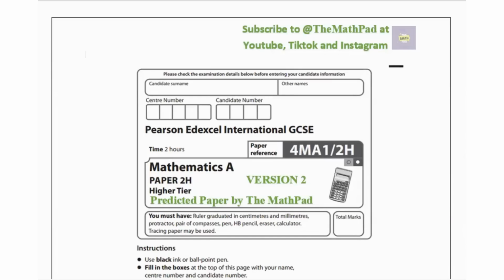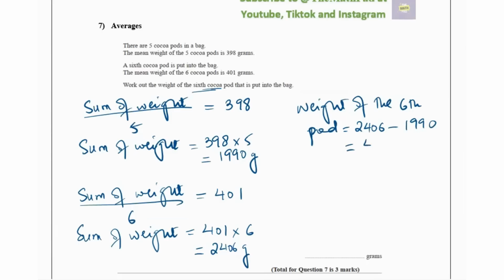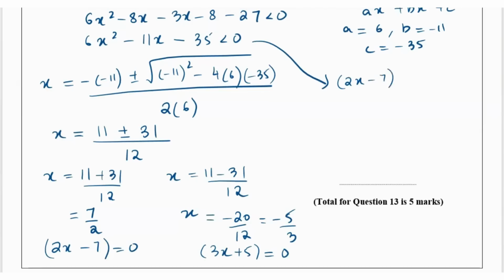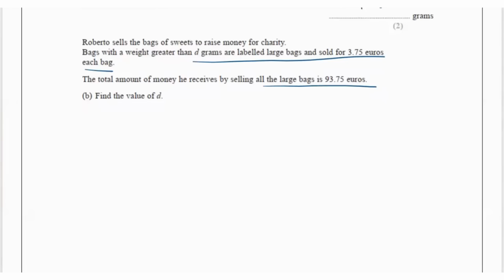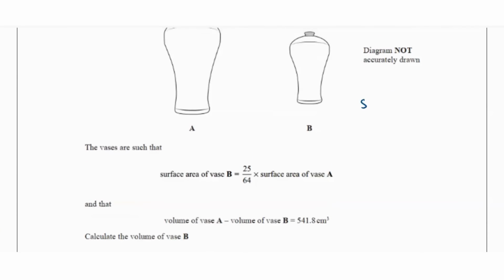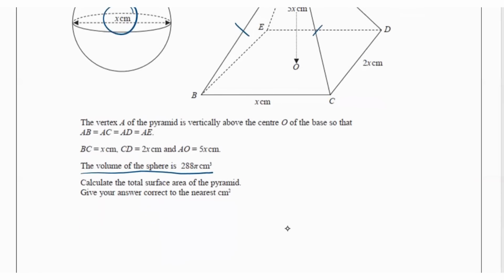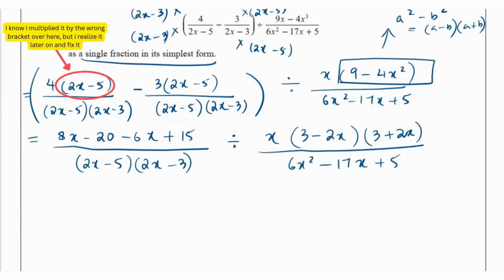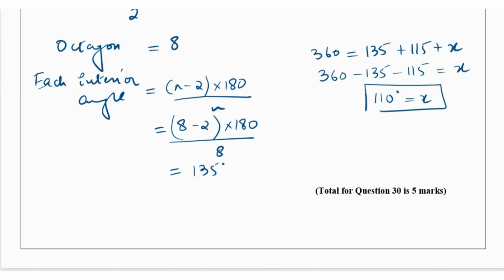Predicted Paper IGCSE Edexcel Maths A | Higher Paper 2 4ma1/2h | May 2025 | Version 2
Time Stamps:
00:00 - Intro
00:36 - Q1- Mixed Numbers Division
02:13 - Q2- Product of Prime Factors and LCM
05:29 - Q3- Probability
07:36 - Q4- Ratios
08:53 - Q5- Expanding Triple Brackets
10:35 - Q6- Changing the Subject
12:30 - Q7- Averages
14:25 - Q8- Factorization
16:03 - Q9- Inequalities
19:37 - Q10- Standard and Compound Units
20:53 - Q11- Straight Line Graphs
21:33 - Q12- Trigonometry
25:55 - Q13- Quadratic Inequalities
34:02 - Q14- Pythagoras and Circles
36:08 - Q15- Parallel and Perpendicular Lines - Coordinate Geometry
39:55 - Q16- Simultaneous Equations
43:00 - Q17- Cumulative Frequency
46:04 - Q18- Indices
48:26 - Q19- Bounds
54:40 - Q20- Algebraic Proofs
55:54 - Q21- Circle Theorems
58:54 - Q22 - Similar Shapes - Volume and Surface Area
1:03:41 - Q23 - Differentiation
1:07:49 - Q24 - Sets and Venn Diagrams
1:13:20 - Q25 - 3D Solids
1:20:32 - Q26 - 3D Trigonometry
1:23:19 - Q27 - Kinematics
1:25:34 - Q28 - Algebraic Fractions
1:34:39 - Q29 - Functions - Inverse and Completing Square Method
1:40:06 - Q30 - Angles in Polygons